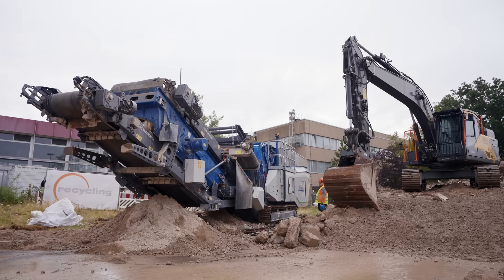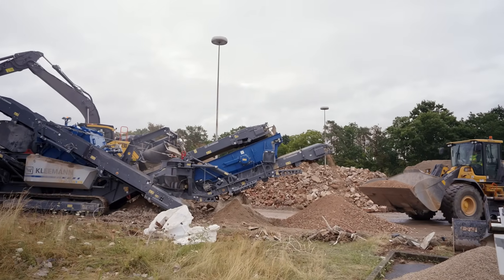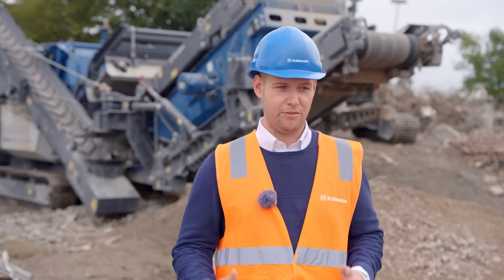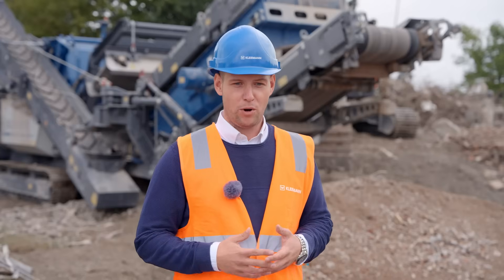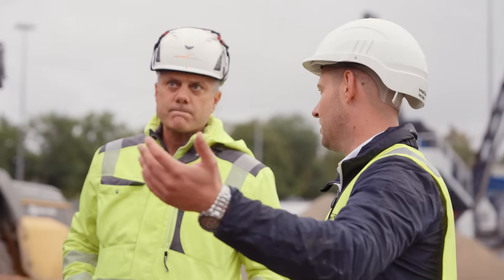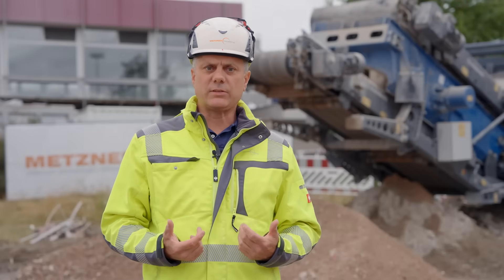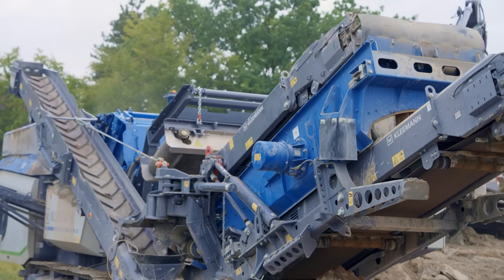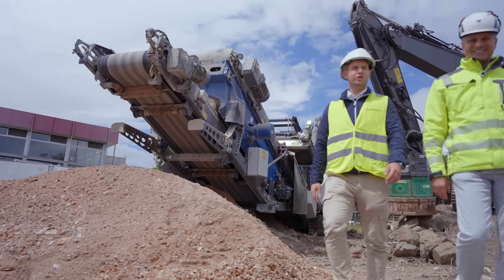MOBIREX MR 100 NEOe Electric Impact Crusher in Action on Fully Electric Job Site in Erlangen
A former administrative building with a total area of approximately 3,300 m² is currently being demolished using exclusively electric power in Erlangen, Germany. All equipment on site – including excavators, wheel loaders and the crushing plant – are powered by a specially installed electrical power infrastructure. The aim of the project is to gain practical experience for emissions-free construction site operations.

A key component in this undertaking is the fully electric MOBIREX MR 100 NEOe impact crusher from Kleemann. The plant is operated by Metzner Recycling based in Frensdorf near Bamberg. Thanks to its low inrush currents, the plant could seamlessly be integrated into the electrical setup on site.

The MR 100 NEOe starts up immediately and does not require a warm-up phase nor any breaks for refuelling. This saves time, reduces the risk of accidents and simplifies logistics on the job site. Noise and fine dust emissions are significantly reduced during operation, which improves the working conditions for construction site personnel and protects nearby residents. At the same time, the MR 100 NEOe produces a recycled mix containing lower fine particles.

The processed material is reused directly on site, eliminating truck tips and conserving resources. Operations are further supported by the SPECTIVE CONNECT app, which displays key figures such as tonnage or utilization on mobile devices and facilitates communication with service personnel.

▶ Watch the video now to see how electric crushing technology works on a fully electric construction site.